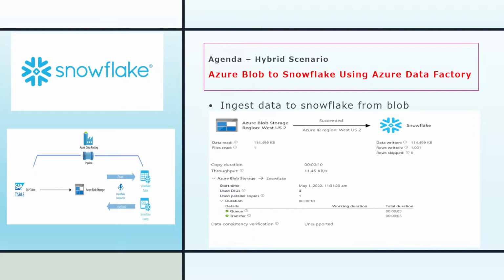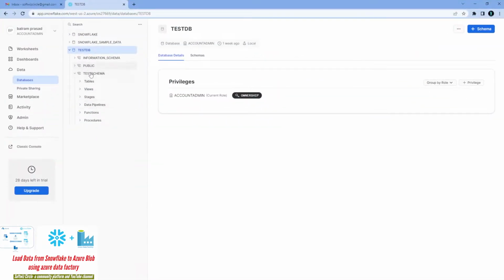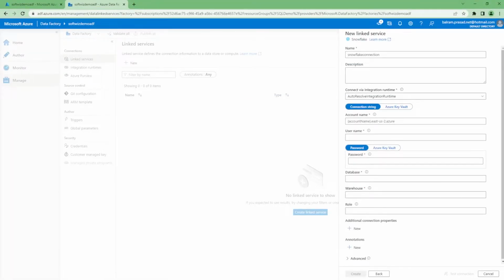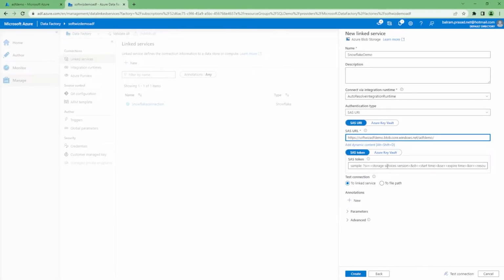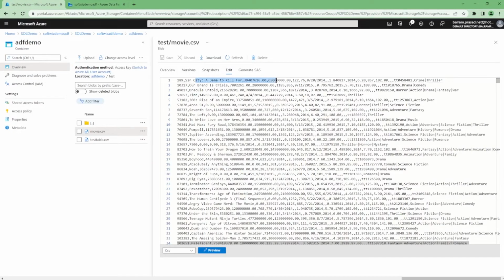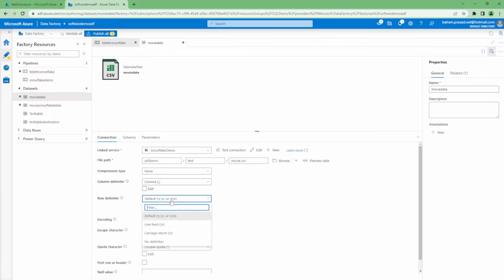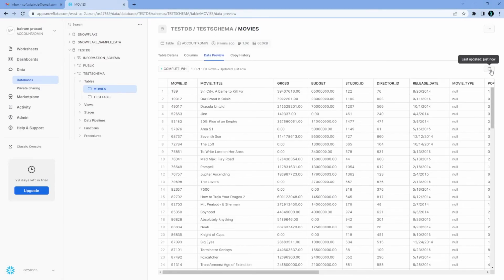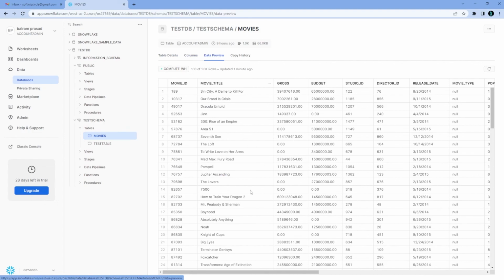Load data from Azure Blob to Snowflake using Azure Data Factory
This video  outlines how to use the Copy activity in Azure Data Factory and Azure Synapse pipelines to copy data from and to Snowflake, and use Data Flow to transform data in Snowflake.
nowflake is cloud based lightening fast data warehouse. It has gained lot of traction since its launched. Many organizations are moving towards the snowflake and hence there is need to do shift and load, migrate their existing data from on-premise and cloud databases to snowflake. In this article we will see various ways through which we can migrate the data to snowflake using the Microsoft Azure Data Factory.

There are two ways to connect azure data factory with snowflake

1. Create the adf pipeline with copy activity having the sink dataset created using the snowflake connector provided by azure data factory.

2. Connect to azure blob storage by creating stage in Snowflake and use snow pipe to move the data to snowflake data warehouse table.

Let’s dive into both the approach in detail and see how can you integrate step by step using the example.

Scenario: Assume that we have a csv file available which is stored in azure blob storage. We need to load the csv file data in to a table in snowflake.